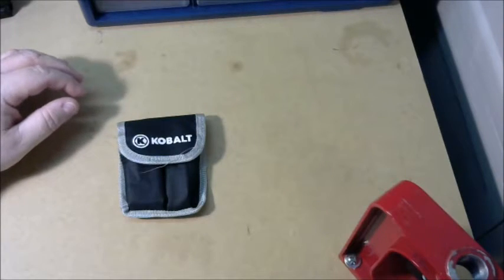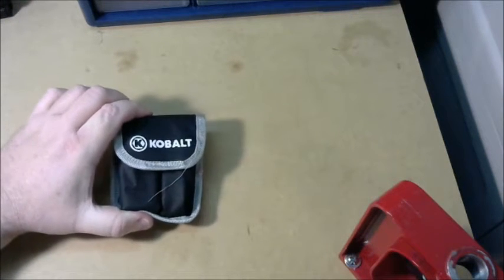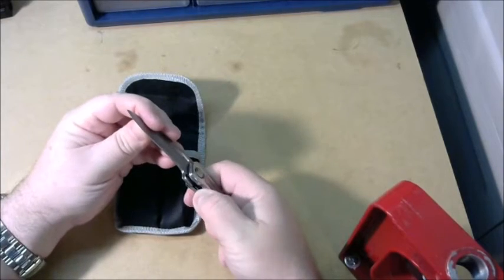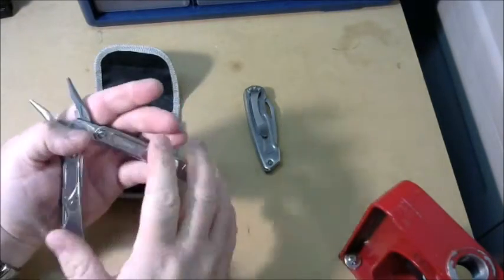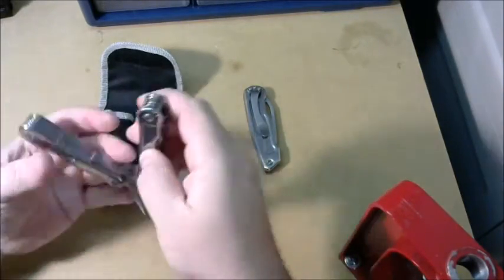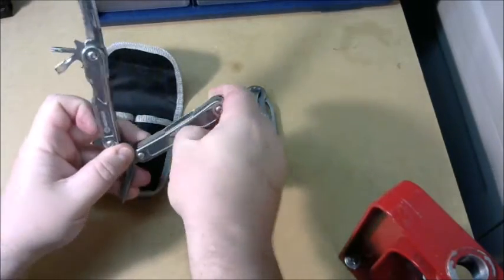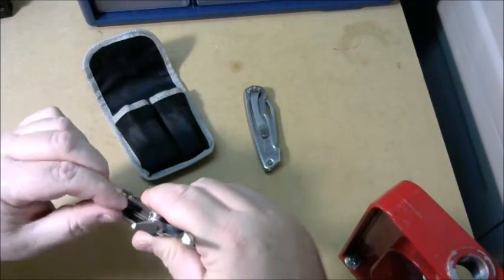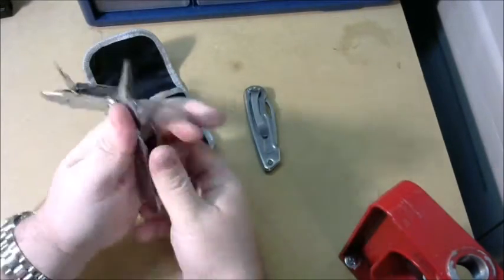Kobalt Multi Tool Review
This is a Kobalt multi tool that I purchased at Lowes for $15.  The quality is about what  you would expect for at $15 multi tool, but is a useful item to have when you need it.